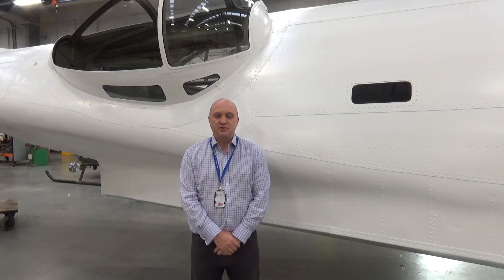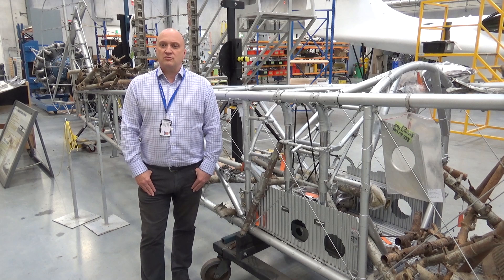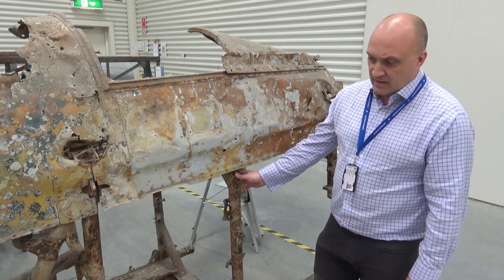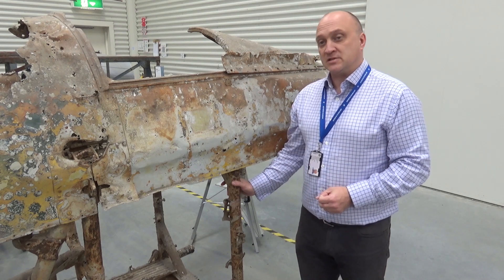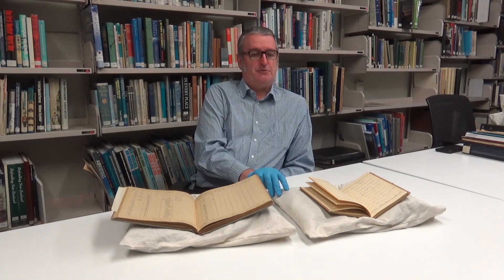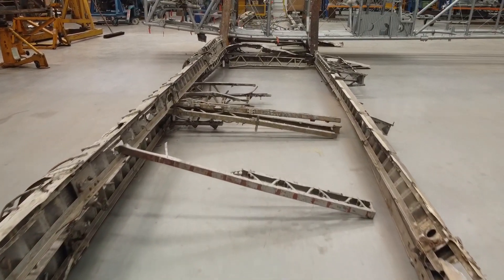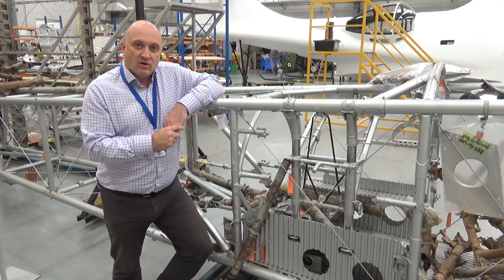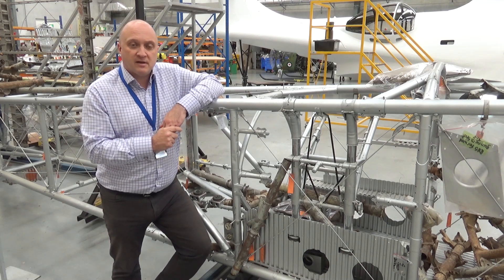Air Force Museum of New Zealand Vickers Vildebeest restoration - an overview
Typical of the large, all-metal bi-planes manufactured in Britain during the 1930s, the Vickers Vildebeest represented New Zealand’s first ever fleet of newly purchased aircraft for the fledgling Royal New Zealand Air Force. NZ102 was one of those first 12 aircraft and its remains now represent the only significant collection of Vildebeest structure to have survived globally.

In mid-2020, the Air Force Museum of New Zealand embarked on a project to restore and rebuild this important aircraft. With no engineering drawings and precious few other technical references available, this project represents a major challenge. A reverse engineering approach has been adopted where the existing structure is painstakingly disassembled to learn how to re-assemble the airframe.

This interview, with Collections Manager Darren Hammond, looks at the engineering challenges involved in progressing this project and the reasons behind the Museum’s decision to embark on such a complex task when there are no guarantees that it will result in a completed aircraft. It will also look at the benefits of a new multi-disciplinary team approach to the planning and execution of the project, with Research Curator Simon Moody sharing some of the findings from his research into the aircraft's service history.